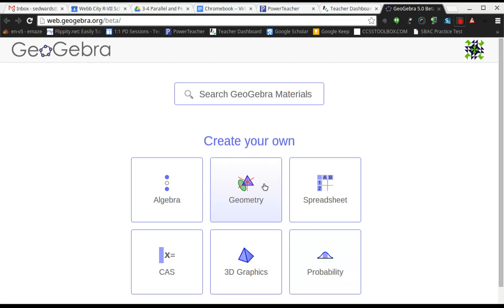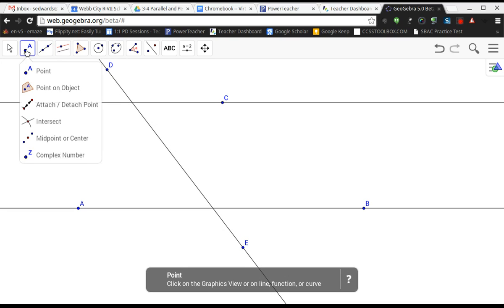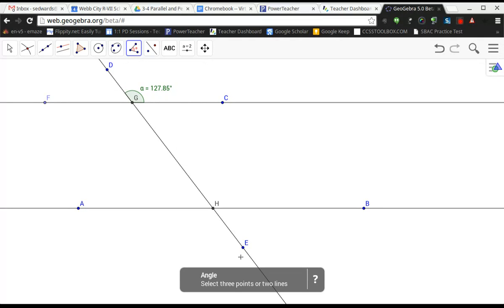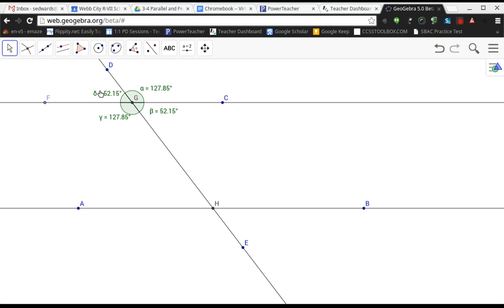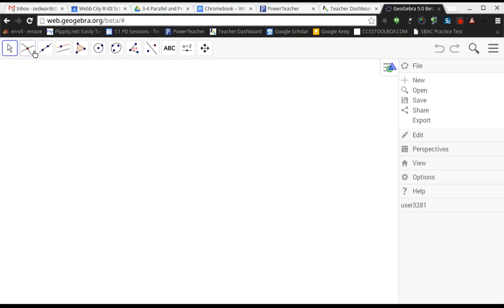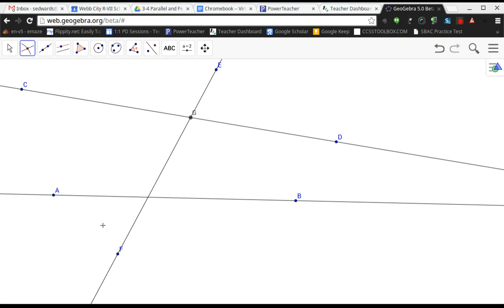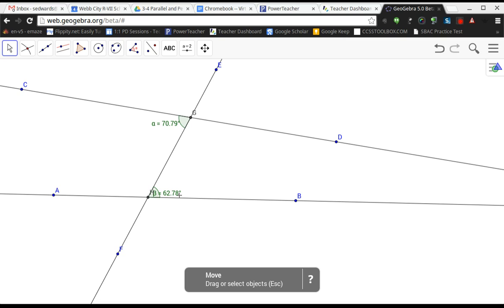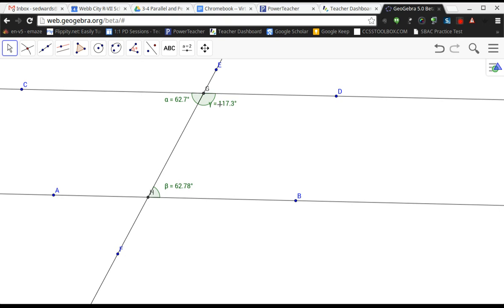Concept Byte 3.2 GeoGebra How To